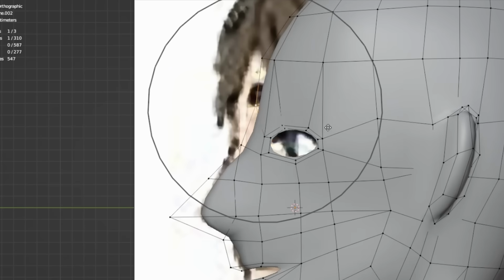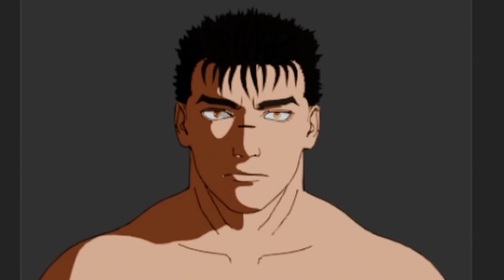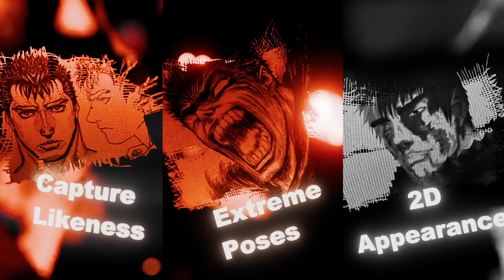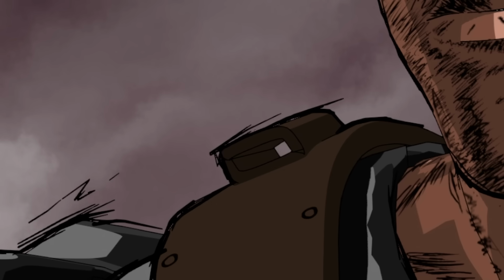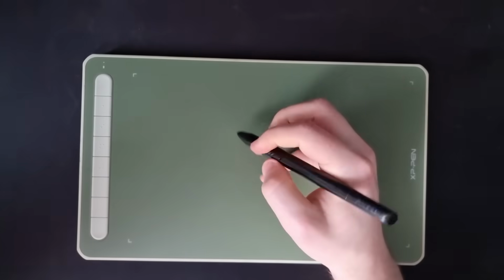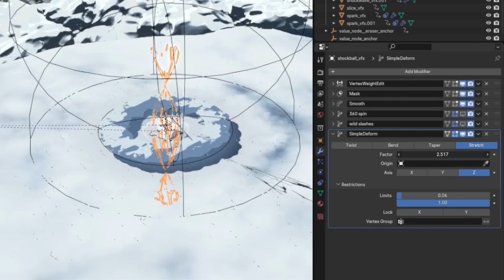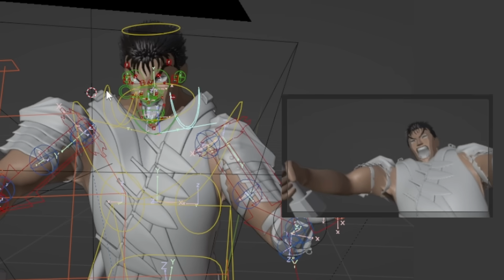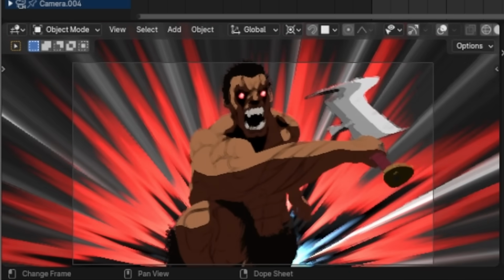I animated Berserk… but in Blender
Want to learn exclusive tips, tricks and techniques I discover during my projects?

My PC specs:
32 GB RAM
Pen Tablet: XP Pen Deco LW + XP Pen Artist 24